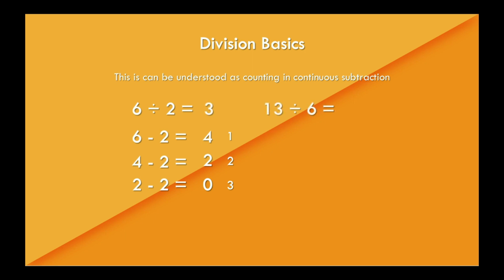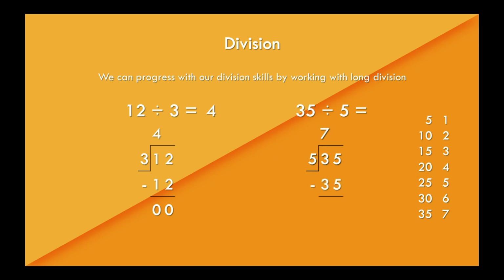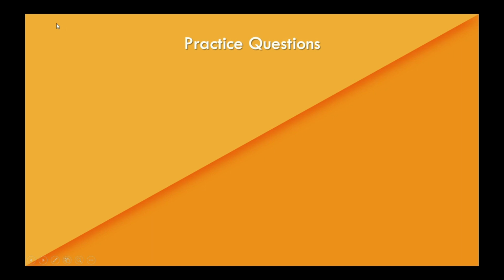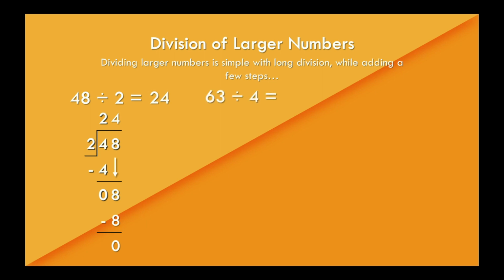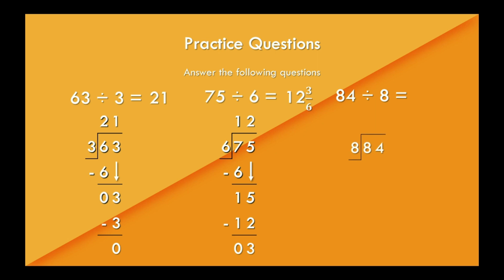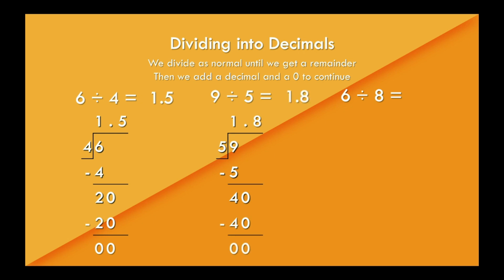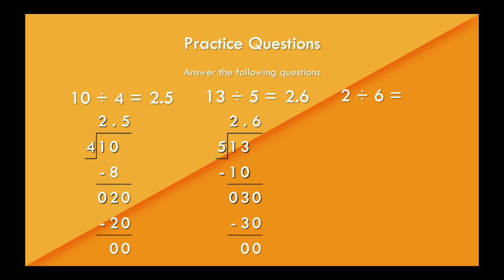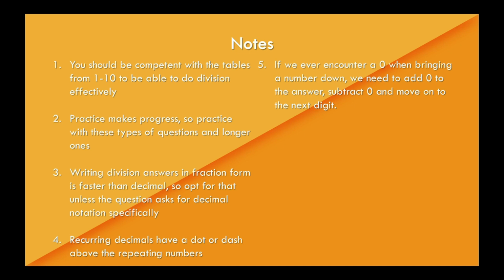Division - IGCSE Math 0580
This video discusses Division, Long Division, and writing remainders as fractions or decimals